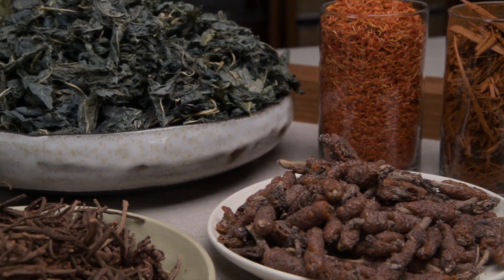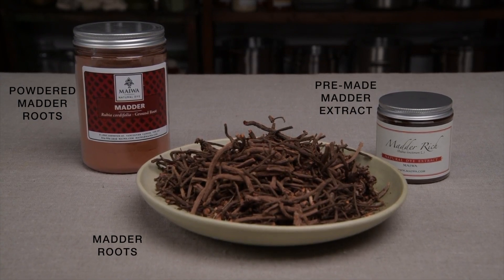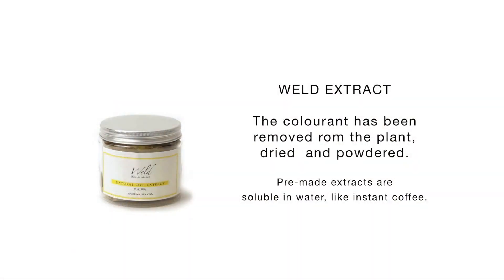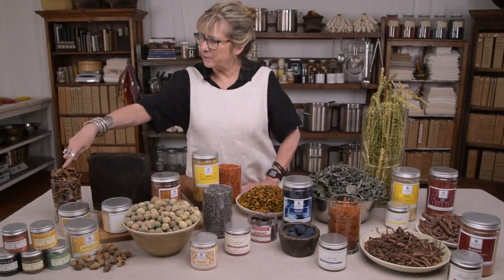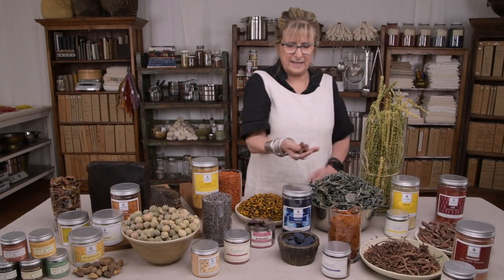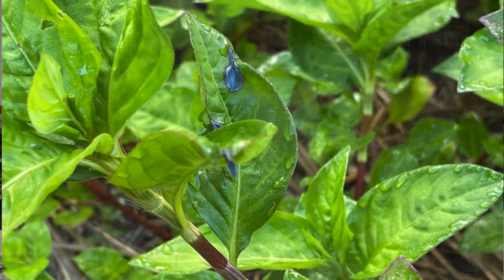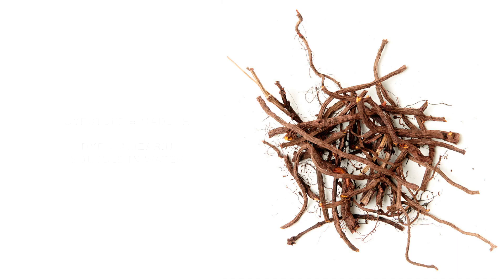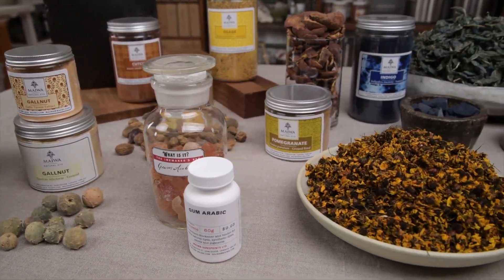Dyes & Extracts. Lakes & Pigments.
Natural dyes in their many forms. An introduction to the difference between dyestuff, dye extract, pre-made extract, mineral pigments, lake pigments, and indigo pigment.

Why are some dyes available as extracts and others are not? What is a lake pigment? Is it the same as an earth pigment? Join us as we present an overview of dyestuff, extracts, mineral pigments, lake pigment and more.

💌 Sign up to receive beautiful emails that celebrate artisan work, slow clothes and natural dyes

We are natural dyers, textile lovers, travellers, teachers & designers 🌿 A family business for over 35 years: Natural Dyes, Slow Clothes, Artisan Goods, Organic Bedding, Handwoven Textiles, Online Natural Dye Workshops, and more…

⌚️Timestamps:
00:00 - Intro
00:43 - Raw material / Dyestuff
01:00 - Extracting colour from madder root
01:53 - Raw materials: Weld
02:22 - Logwood
02:32 - Cochineal
02:45 - Gallnut
03:04 - Myrobalan
03:20 - Pomegranate skins
03:23 - Safflower
03:34 - Coreopsis
03:43 - Extracts: Cutch
04:03 - Lac
05:06 - Indigo - Indigofera tinctoria & persicaria tinctoria
06:14 - Soluble vs. insoluble - dyes vs. pigments
07:00 - Lake pigments